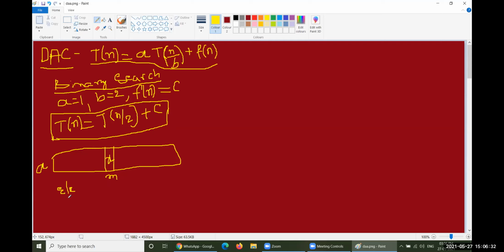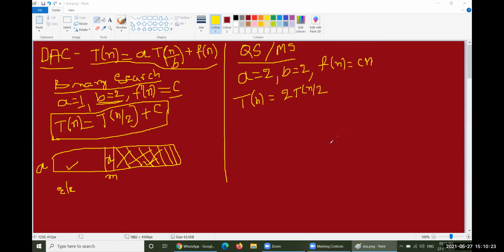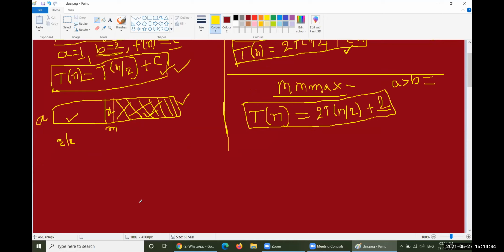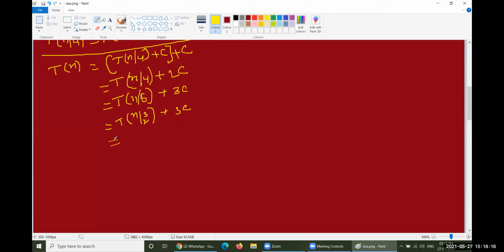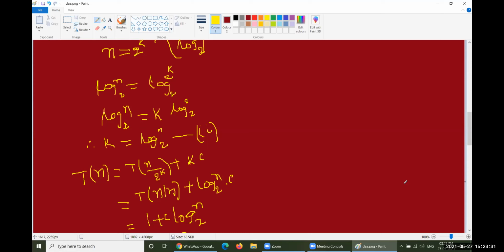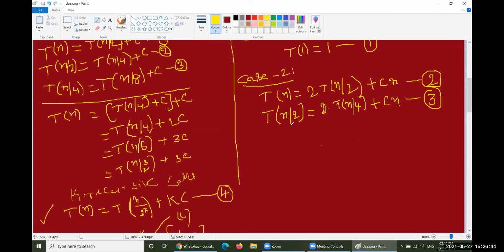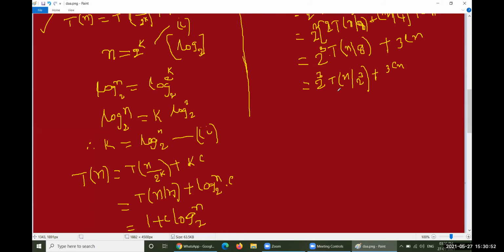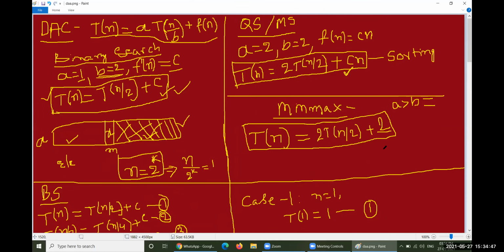015 Revision on Divide and Conquer Technique Unit 2